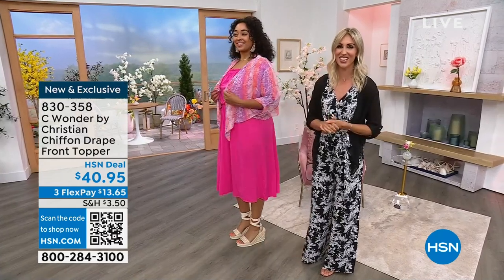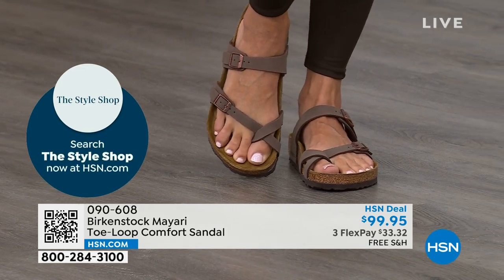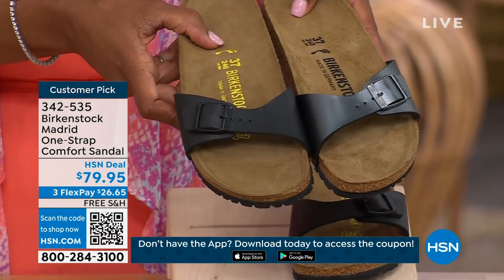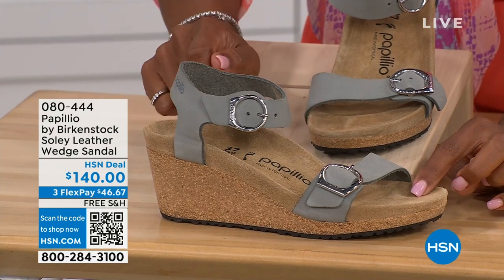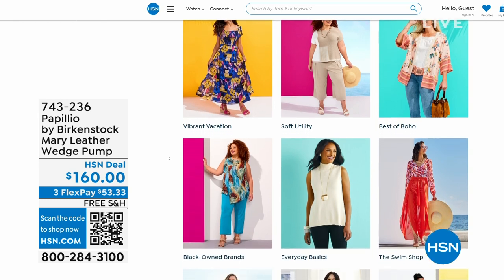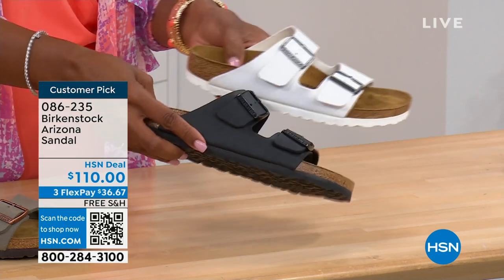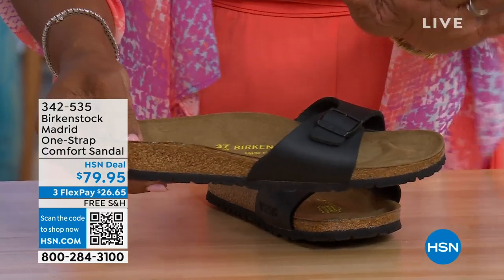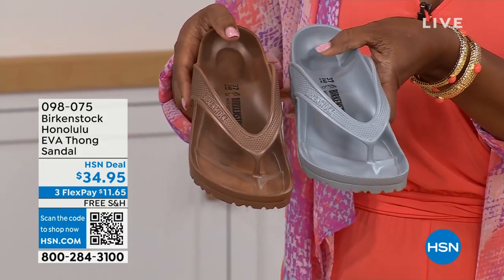HSN | Birkenstock Footwear - All On Free Shipping 05.25.2023 - 01 PM